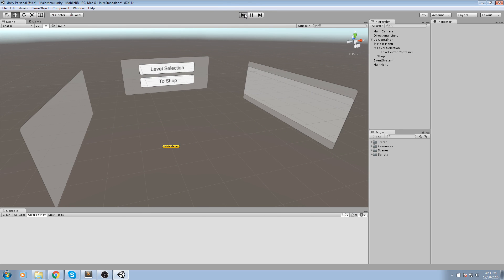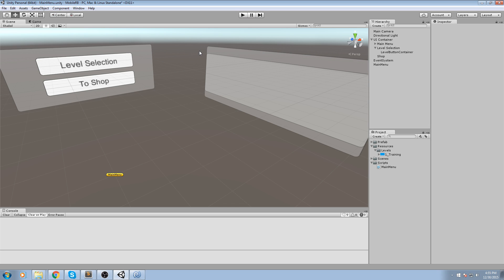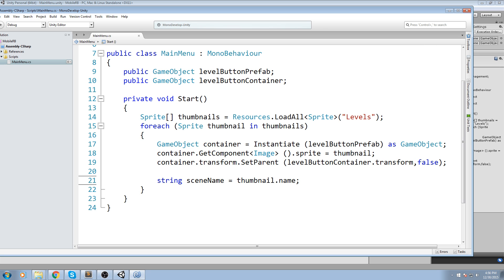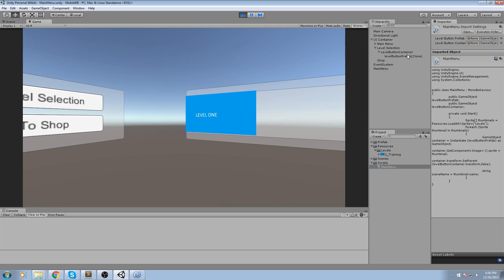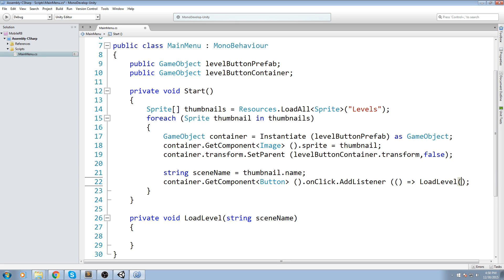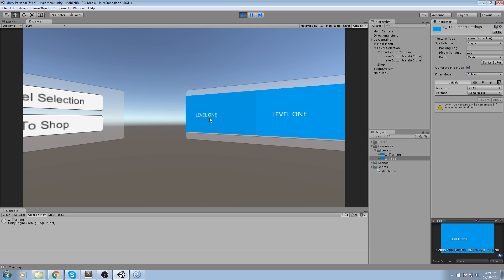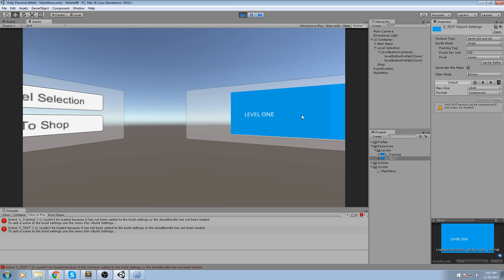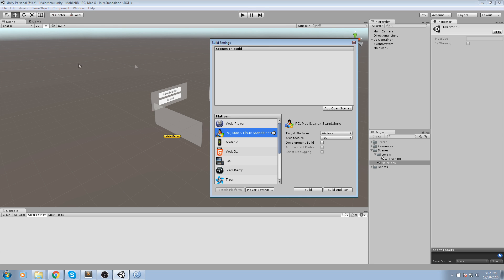Unity Mobile Game Tutorial • 3 • Level Scene [Tutorial][C#]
We create a first game scene and we link it to a button

More content!